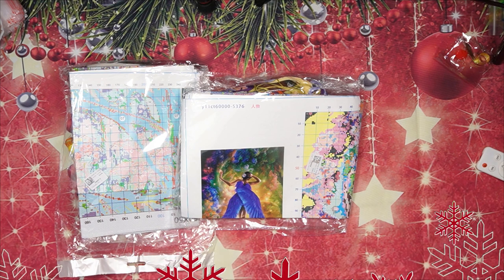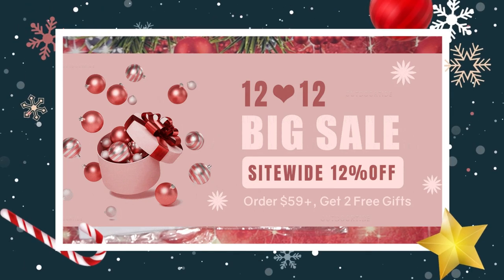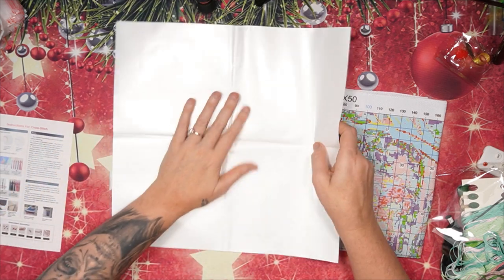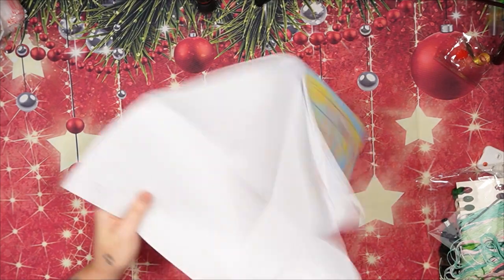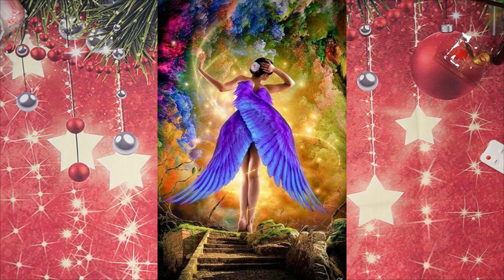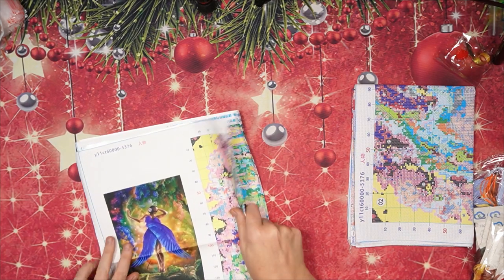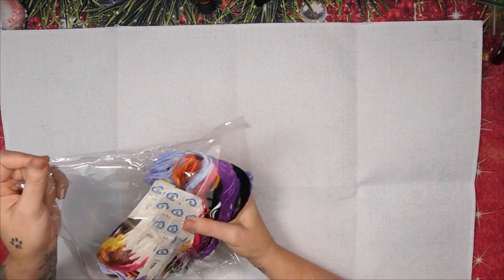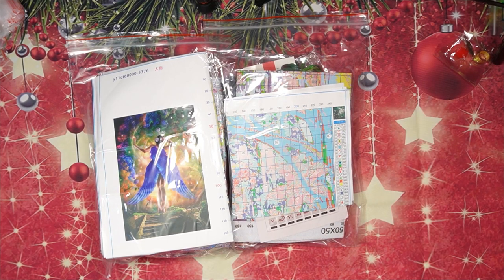OUTDOORTIDE 12/12 SALE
Wonderfull Outdoortide Unboxing❗️❗️❗️

12-12 SALE🌟🌟🌟

CODE OOTDec12

If your order over $59, don't forget to choose 2 Gifts!!

11CT Angel